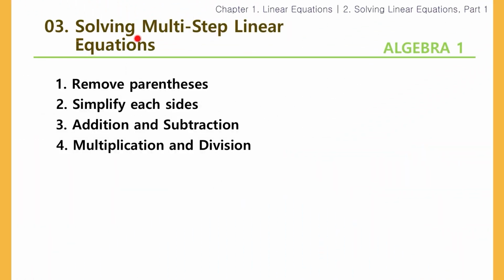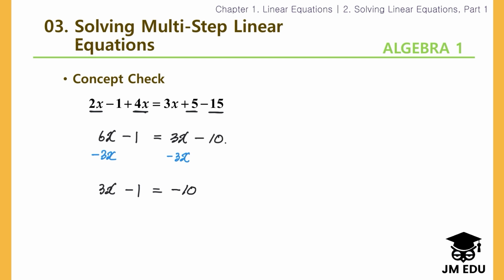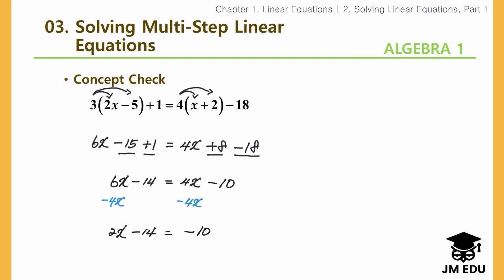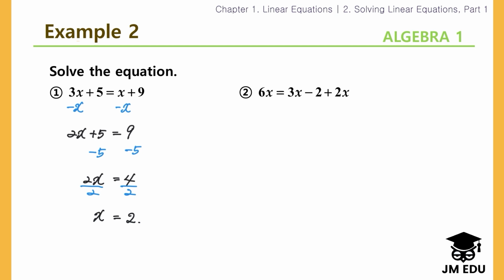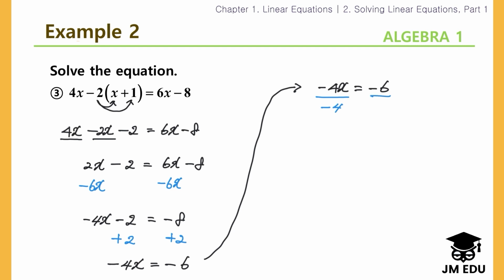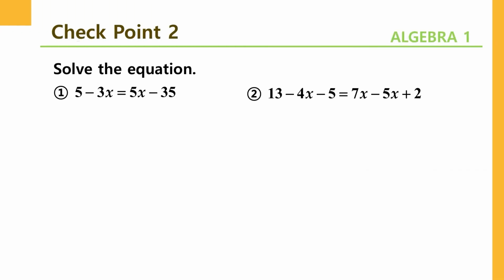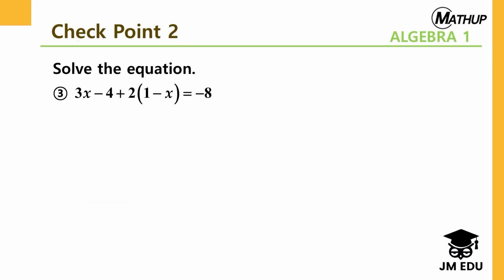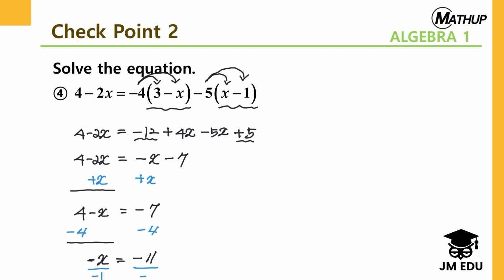𝗔𝗟𝗚𝗘𝗕𝗥𝗔 𝟭 Lesson #6 | Multi-Step Linear Equations (Linear Equations)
In this video, we will learn how to solve multi-step linear equations step-by-step with clear explanations and examples. We will cover topics such as combining like terms, distributing, and isolating variables. This video is perfect for anyone who wants to improve their algebra skills and prepare for exams. Follow along and master the art of solving multi-step linear equations with ease!

00:00 Lesson
06:28 Example
12:27 Check Point

We develops/produces high-quality math contents based on well-structured workbook and provide them to students around the world.